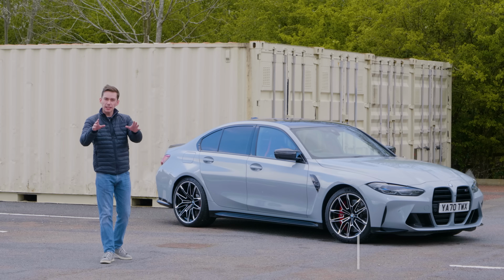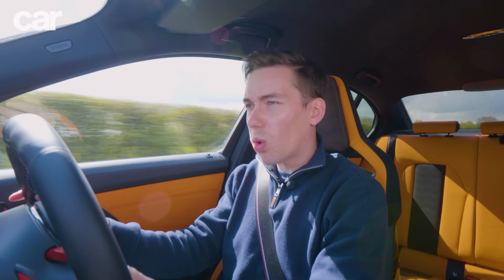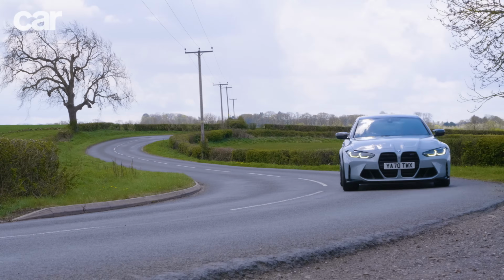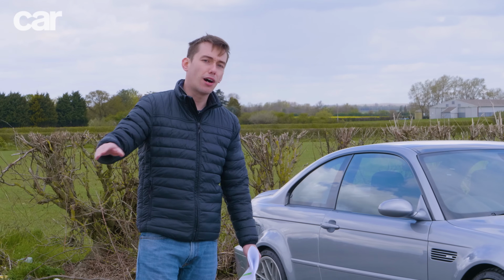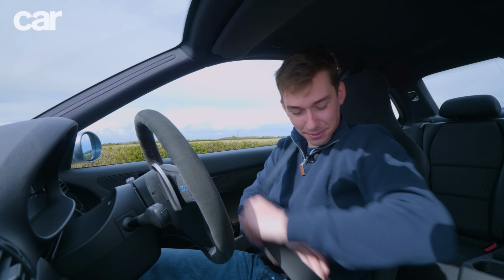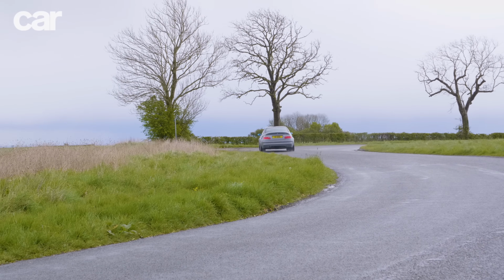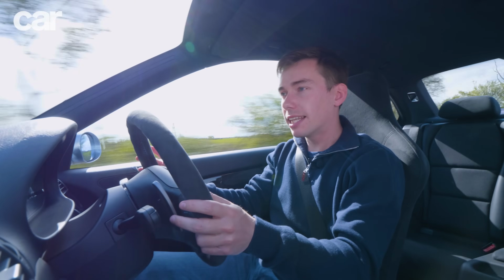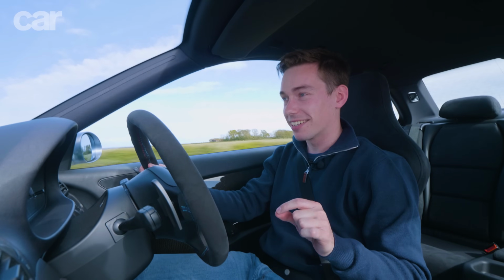G80 BMW M3 meets E46 M3 CSL | Old or new? | 4K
BMW’s latest M3 Competition is the most rounded and complete version yet. But at £75k, how does it compare to a similarly priced legend from the past? Watch as CAR magazine’s James Dennison finds out.

Chapters:

00:01 – Intro
01:26 – New M3 review
09:28 – E46 M3 CSL walkaround
12:58 – E46 M3 CSL driving
23:05 – Verdict